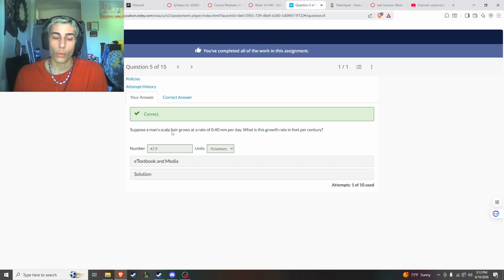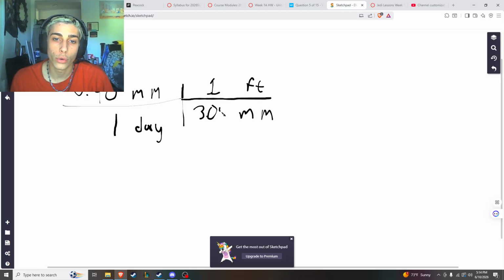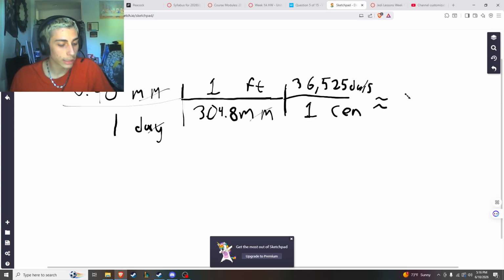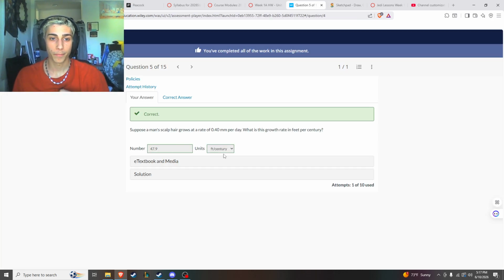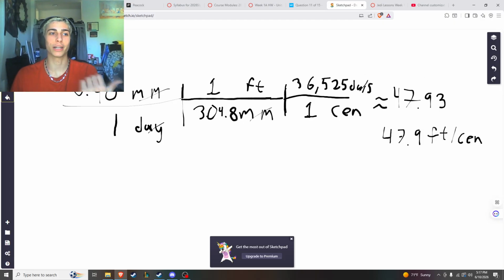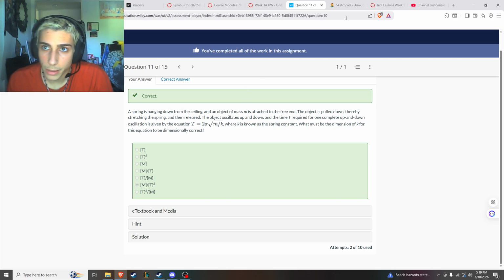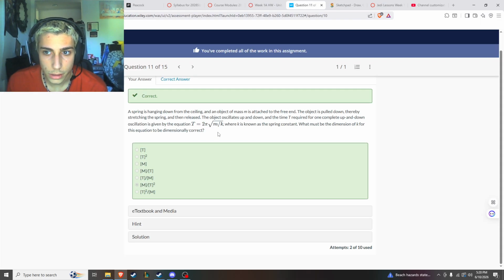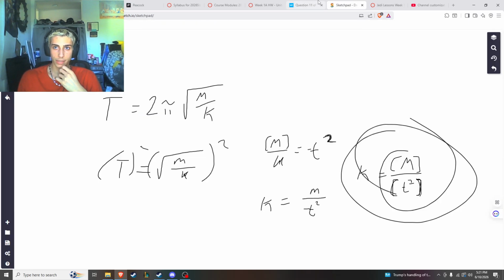Krit, Week 1A, Jedi Video 1